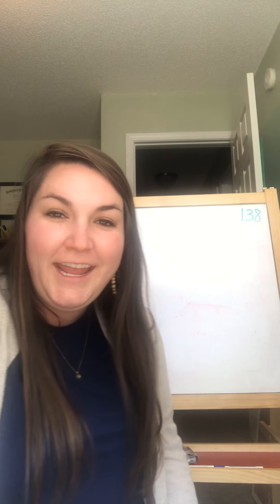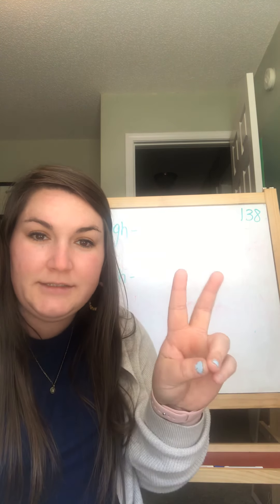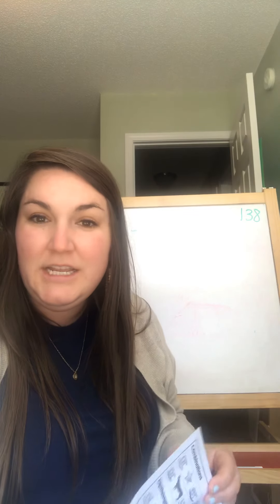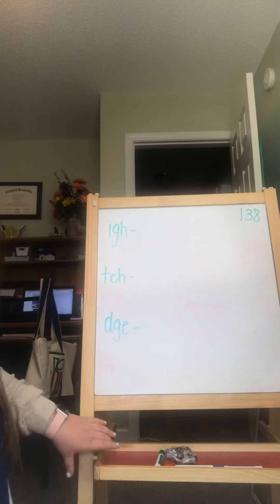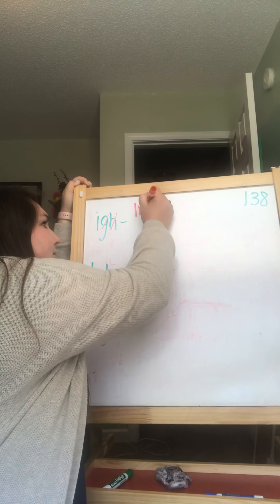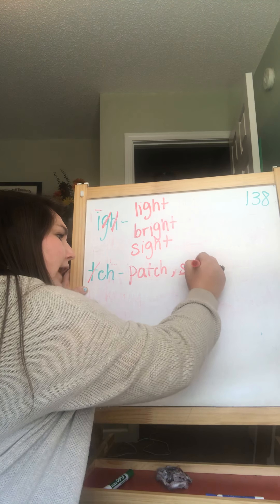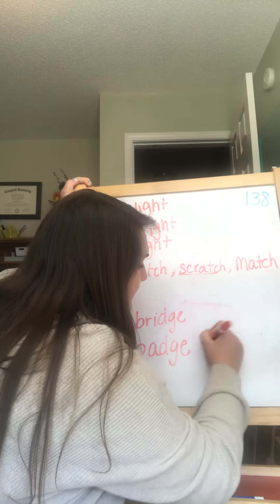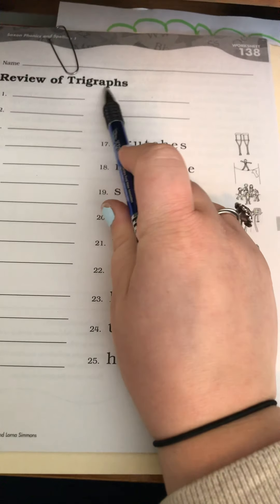Phonics lesson 138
Review trigraph